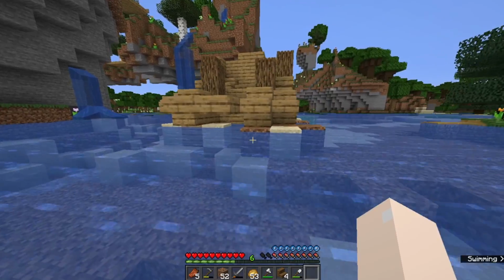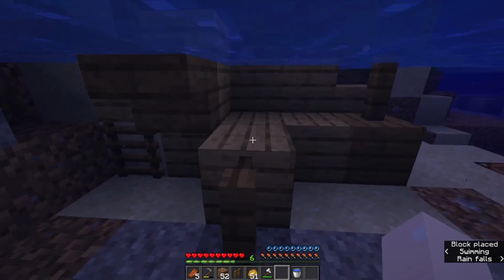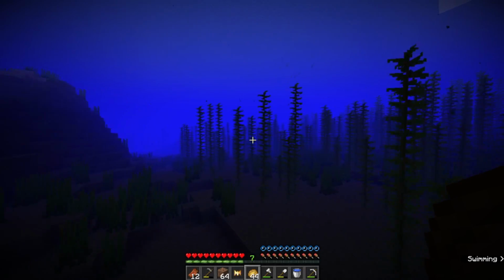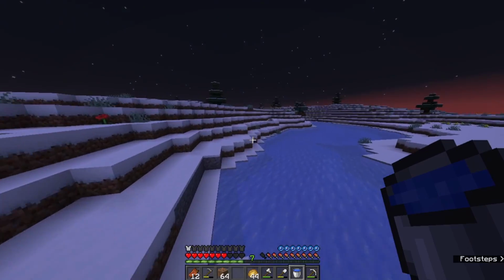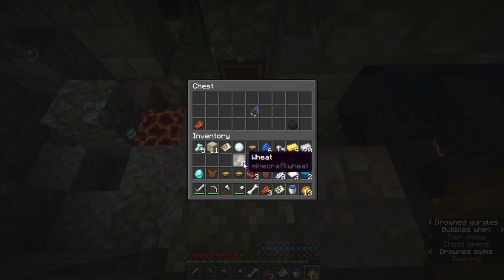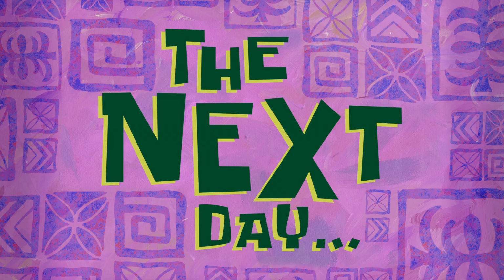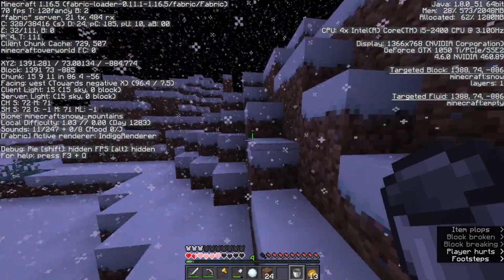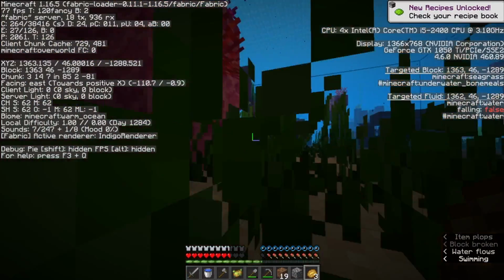The Quest For Pickles | Minecraft Origins Mod SMP #3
Today we are back on the Origins SMP and we work a bit more on my boat and traverse the great landscape for a coral reef while not being able to breathe on land with DapTV. This is a fun one!

Misty & Max -
Cross -
Roopsa -
Bayside -